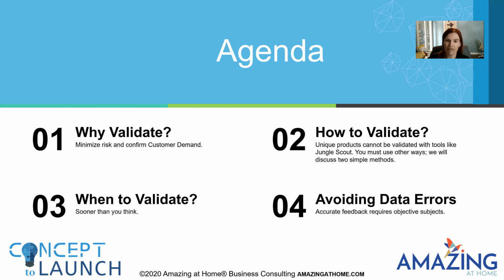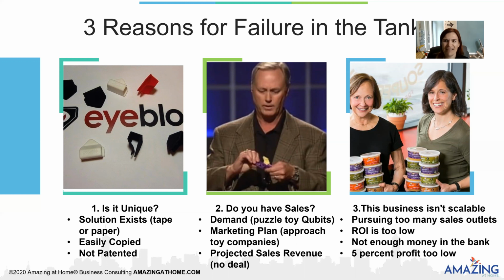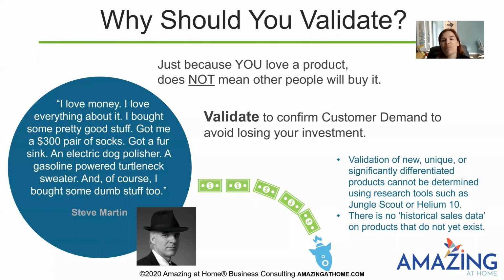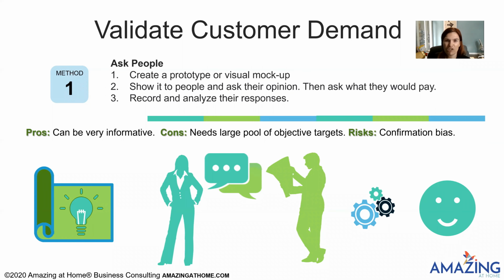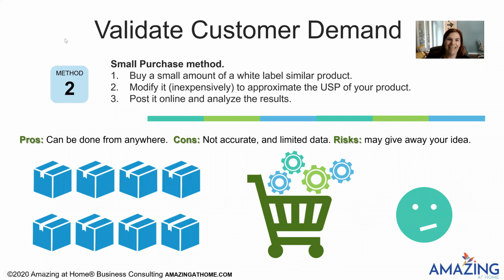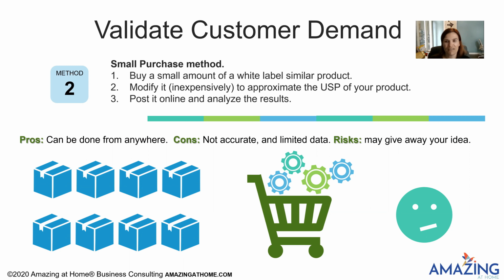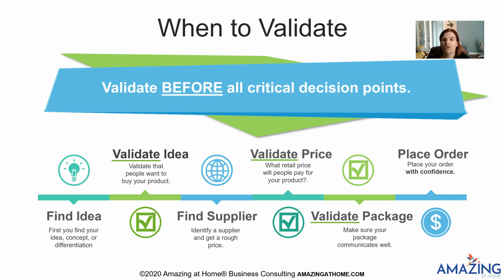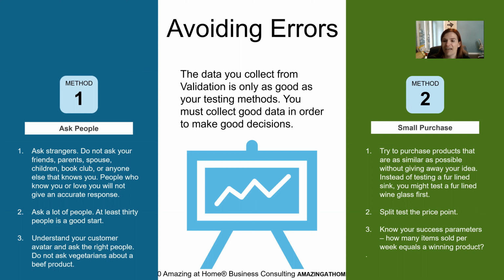2 Proven Methods to Validate Your Product Ideas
One of the most important aspects of starting a business is validating that there is a demand for your products. There is nothing more discouraging than spending your time and energy creating a product that you think people will love, only to realize that there’s no interest when you launch.

In this training session we are going to talk about product validation. When you have a good product idea and you're about to spend a whole bunch of money on inventory, and you're about to source that product from the supplier... How do you know that someone is going to buy that product? How can you find out if it's a good product to move forward with? This is something so many people struggle with because there's just so much to do in terms of validating your product.

I'm going to give you some ways that you can get started with this. And hopefully this helps you when you're considering your next product.

Choosing Products with the Most Profit Potential: During the previous ideation class, we talked about which types of products between commodities, white label, private label and unique products have the most profit potential. Private labeling unique products have the most profit potential, because you get to have control over the price, and they're highly scalable. You can sell them in multiple channels, so they have the most profit potential.

The competition with private label and unique products is on the demand and the unique selling point versus on white label and commodity products we’re trying to make our brand look better than others and we’re competing on price and reviews because we have a lot of competition selling the same product.

The next course in our mini series is going to be about sourcing and sourcing profitably. How do we find a manufacturer? How do we source a product? What are some considerations that we need to have, and I'm going to talk about that in this next class, see you there and access our whole mini-series